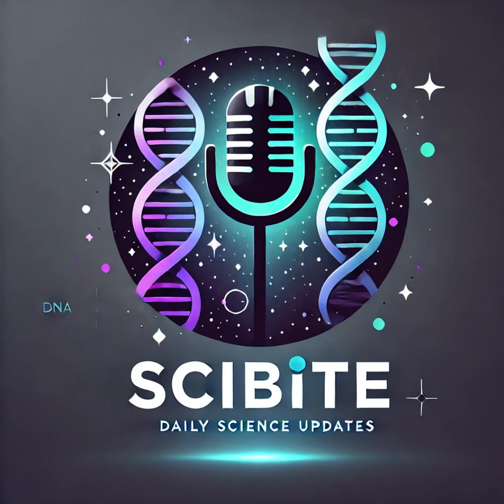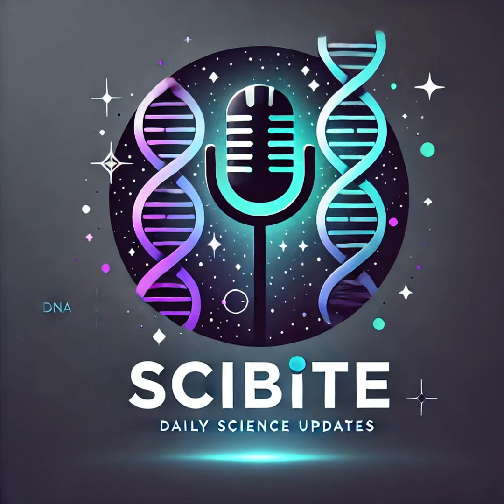🌍 Earth’s Mantle Got a Makeover 300 Million Years Ago, Study Finds! 🌍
🌋 Unraveling the Evolution of Our Planet’s Interior 🌋
🔬 Insights into Mantle Composition and Plate Tectonics 🔬

Join us as we explore a groundbreaking study by international researchers that reveals significant changes in the Earth’s mantle composition over the last 300 million years. Learn how the shift to modern plate tectonics and deep slab subduction influenced the chemical diversity of the mantle. Discover the implications of these findings for our understanding of Earth’s geological history and the processes shaping our planet. Don't miss this fascinating journey into the depths of our world! 🌟